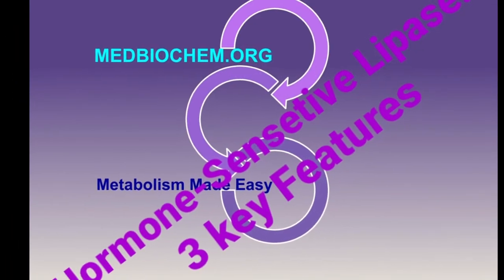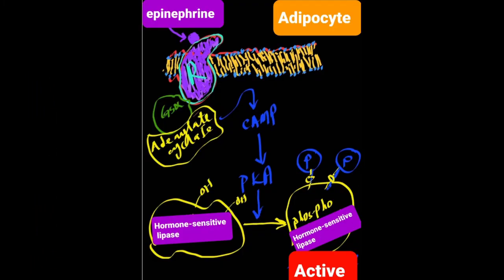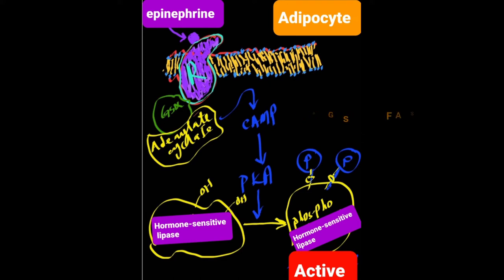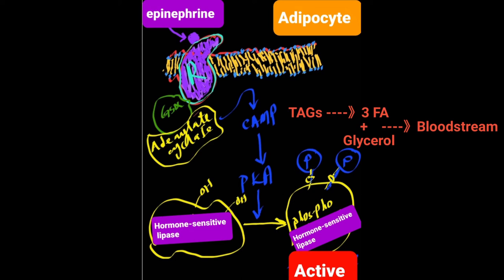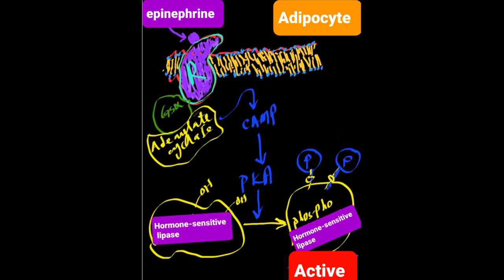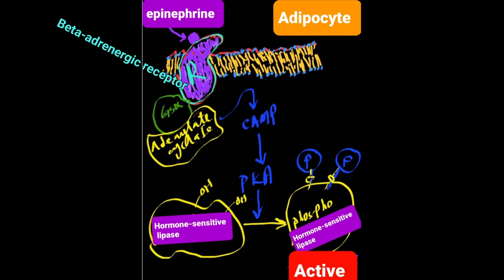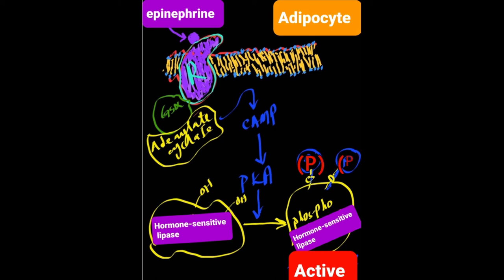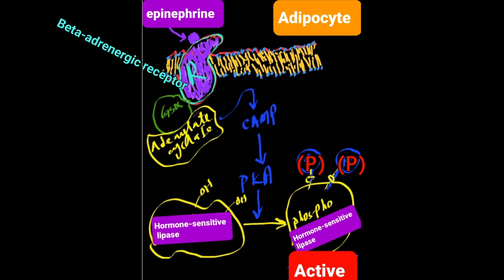Hormone-Sensitive Lipase: 3 Key Features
This podcast describes the key features of hormone-sensirive lipase and its activation by the beta-adrenergic receptor in adipose tissue during fasting. This biochemistry content may be useful to premedical and medical students. Similar content is available at:MEDBIOCHEM.ORG

Bio for Dr. Ghalayini:

Dr. Ghalayini received his Ph.D. in Biochemistry from the University of Houston, Houston, Texas . He has over 3 decades of experience in research and medical education as professor of biochemistry at 5 different universities.